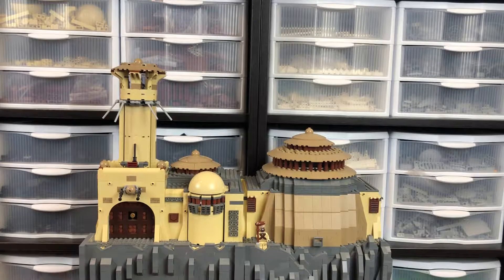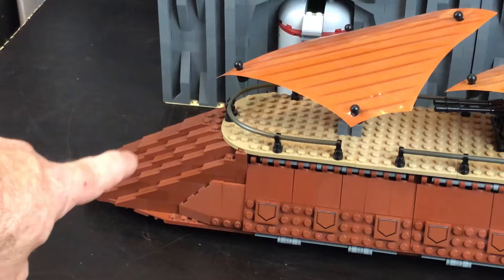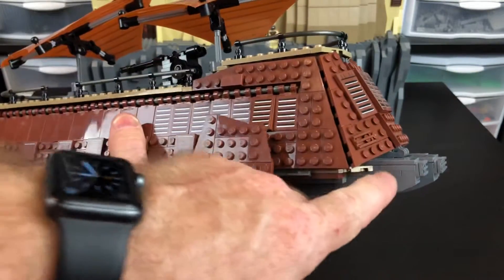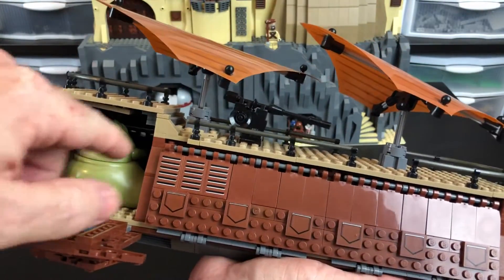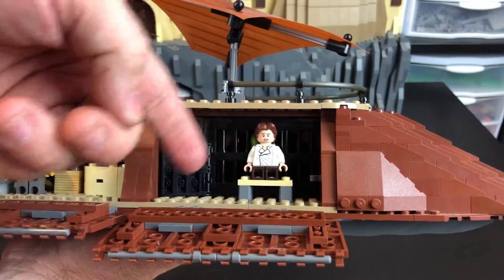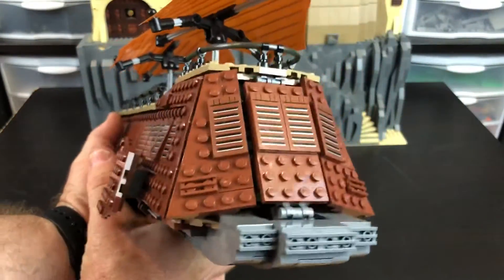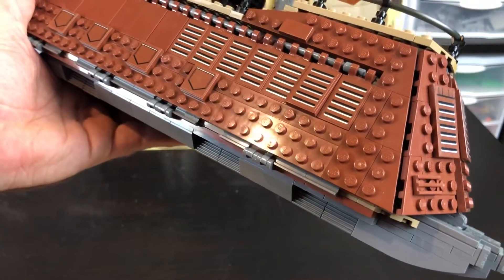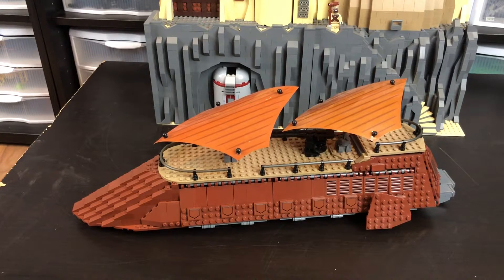LEGO Star Wars - Jabba the Hutt's Sail Barge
Custom LEGO Star Wars Jabba's Sail Barge from Return of the Jedi. Based on the LEGO versions of Jabba the Hutt's Sail Barge 6210 and 75020. Designed to go along with Jabba's Palace.